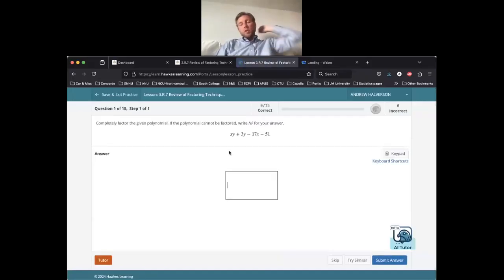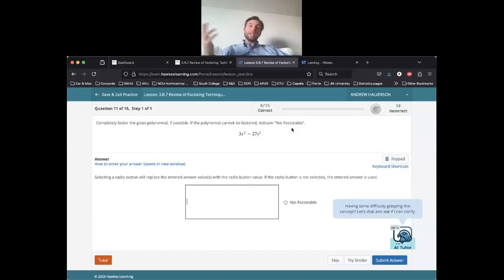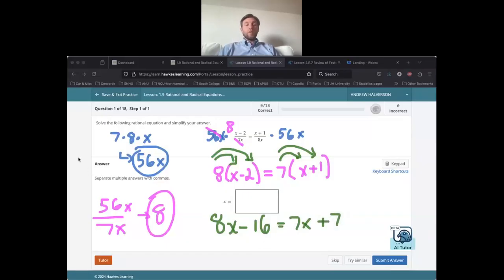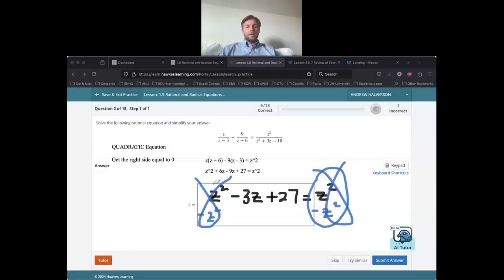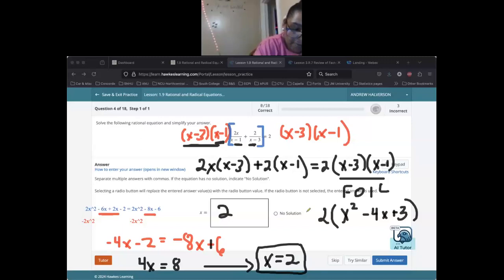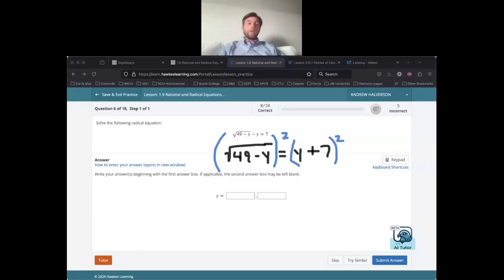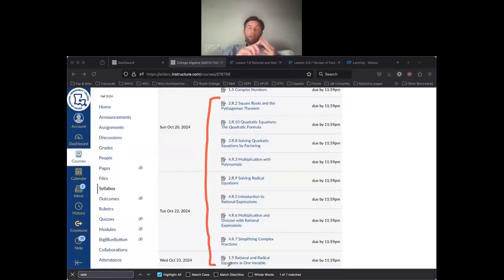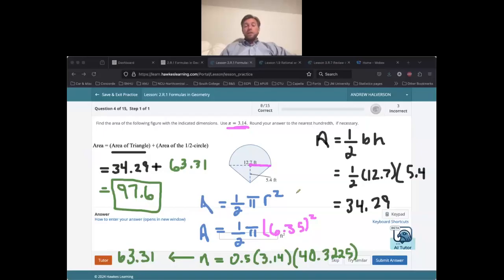WebEx Math Meeting Oct 29 2024